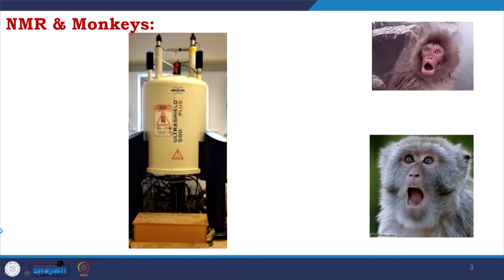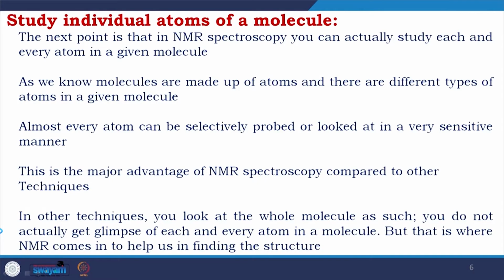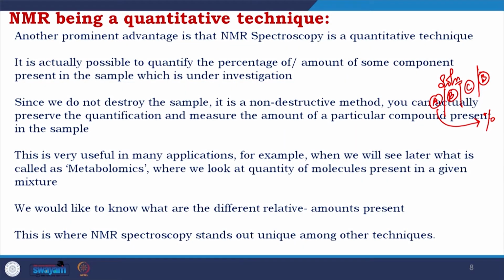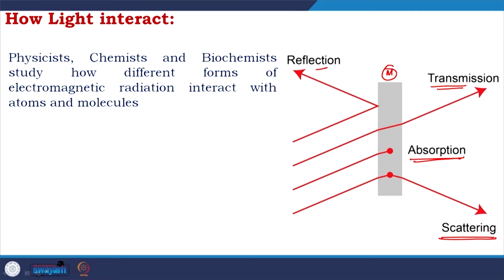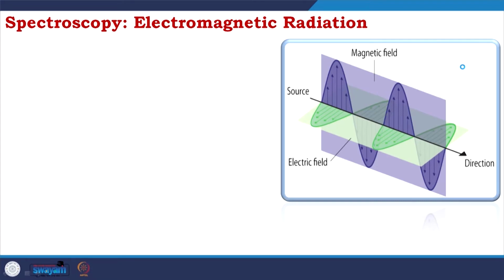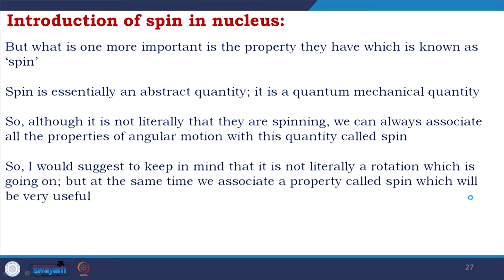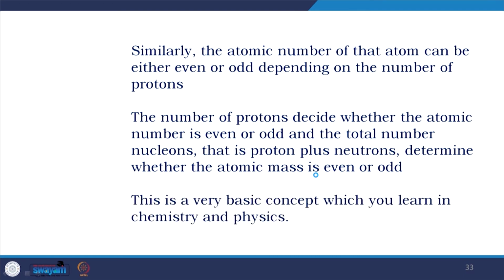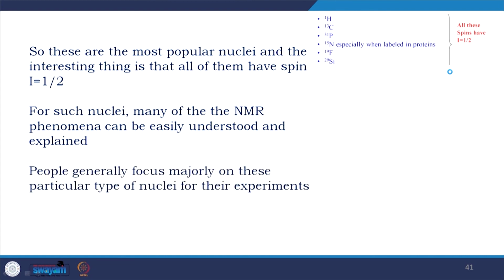Introduction to Spectroscopy and NMR